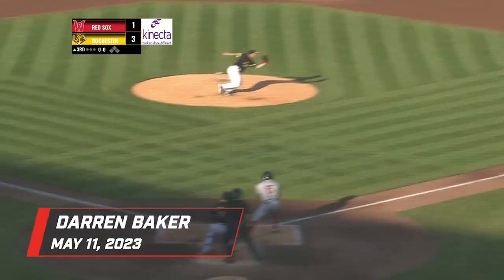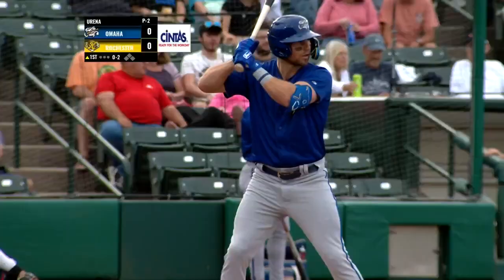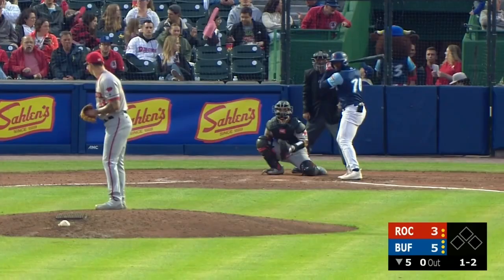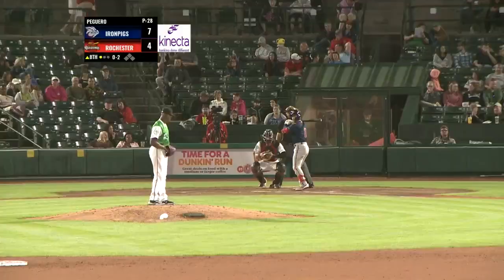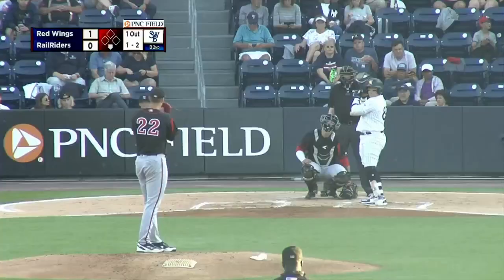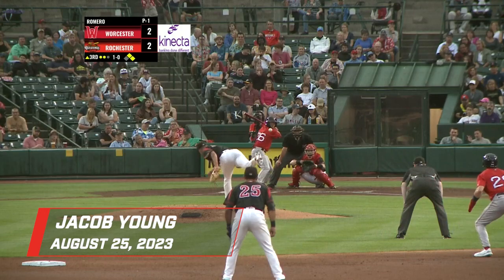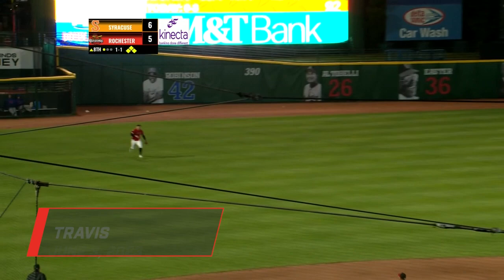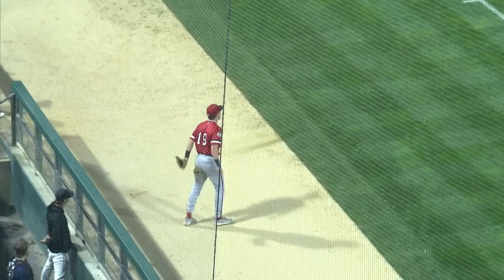The Best Defensive Plays of 2023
Check out the Red Wings Best Defensive Plays of the 2023 season!